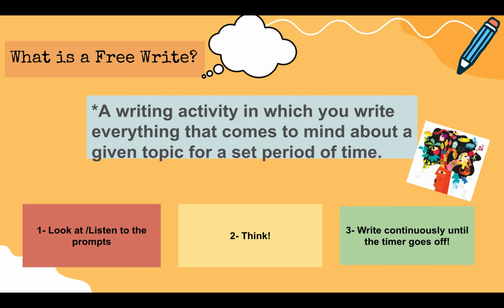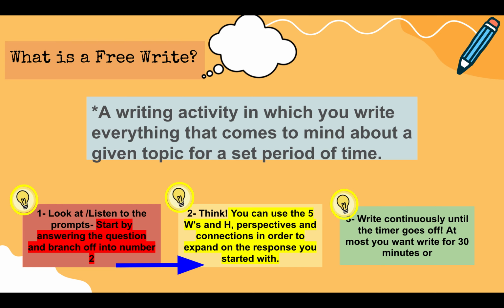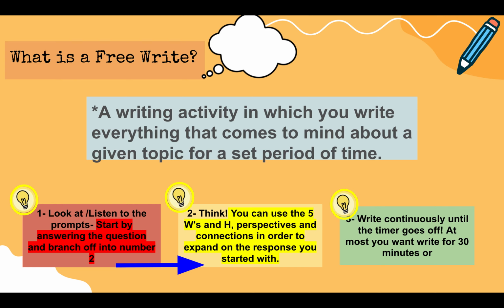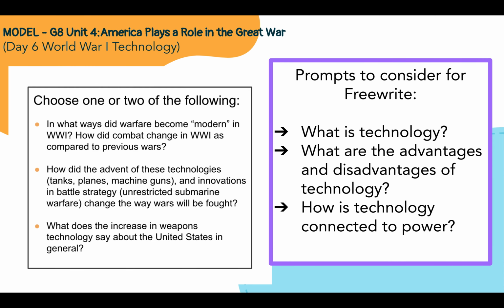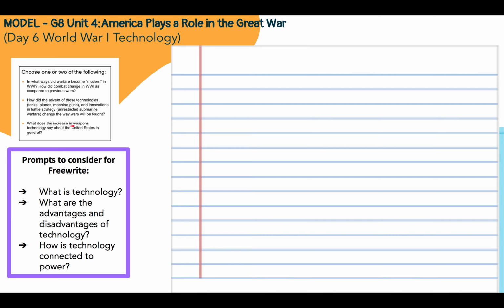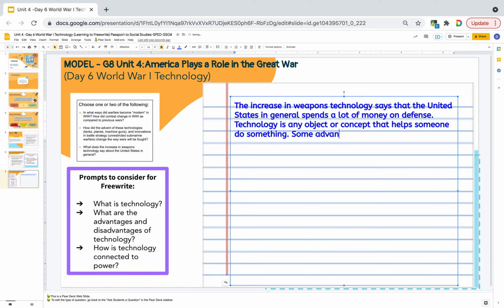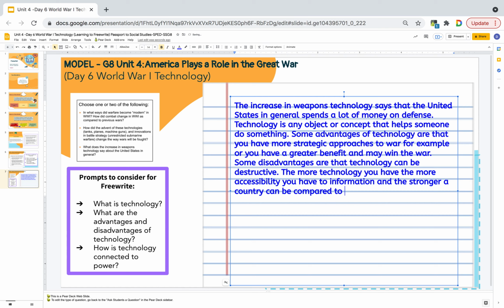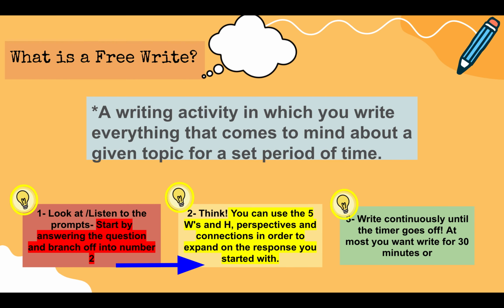Unit 4 Day 6 World War I Technology Learning to Freewrite Passport to Social StudiesSPEDSSG8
Hi 8th Grade! In this video we will be learning a writing technique called a Free Write which will help you elaborate on any topic you are writing about.